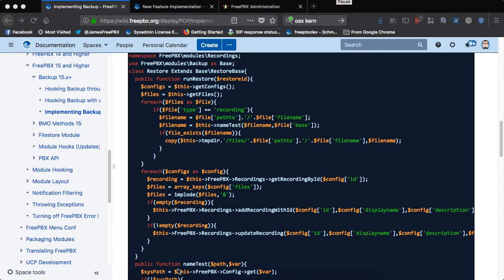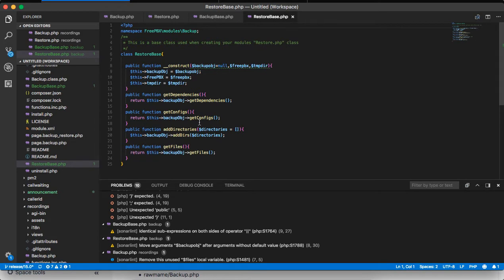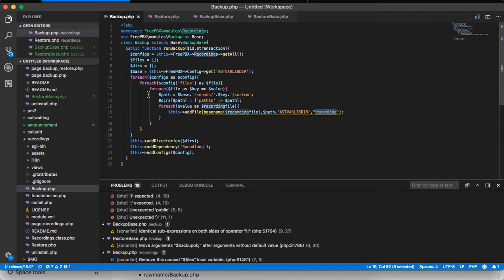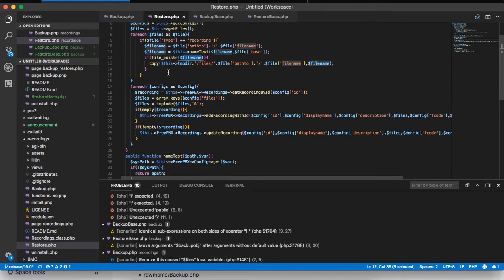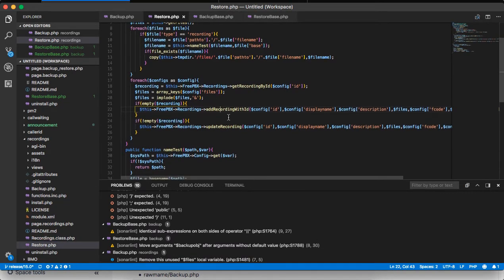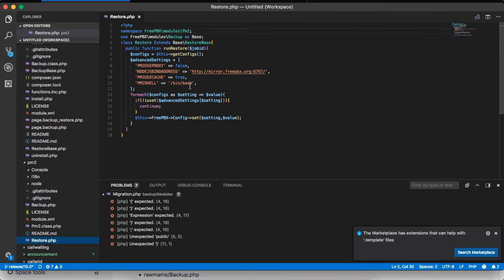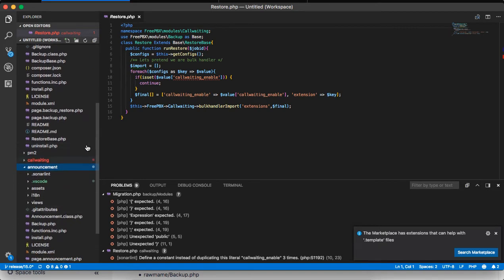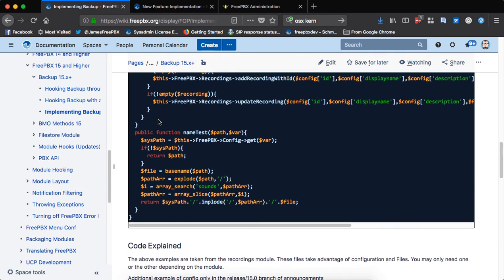Implimenting Backup 15.0 FreePBX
This discusses adding backup to your FreePBX Module in 15+

Note I am no longer a Sangoma employee. FreePBX is a trademark of sangoma technologies. This video is independent and NOT endorsed by Sangoma.